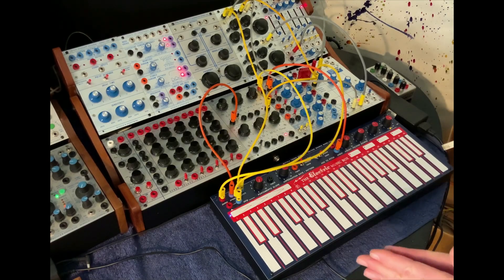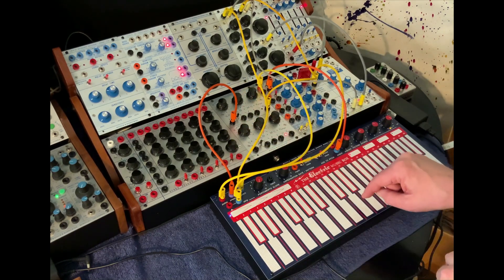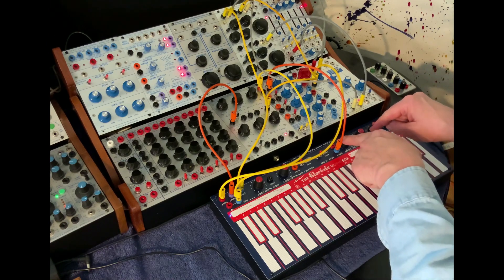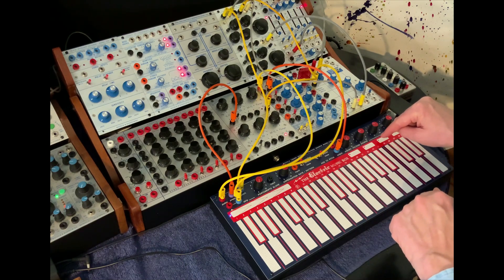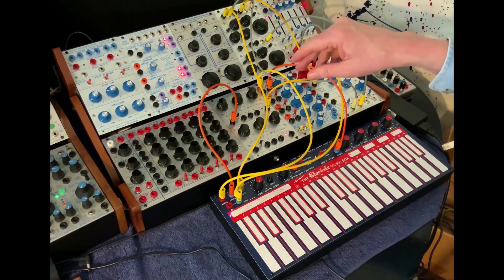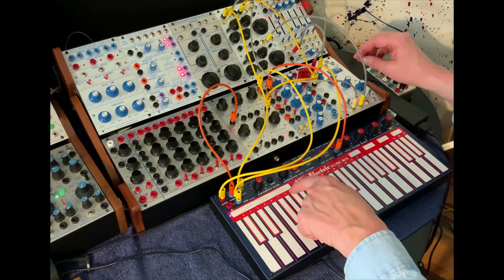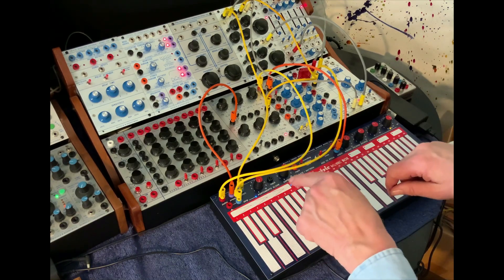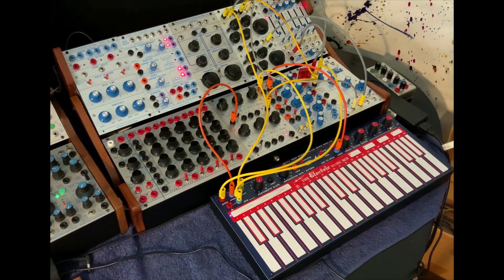LEM218 with 200 Reissue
Interfacing the LEM218 with the Buchla Reissue modules.